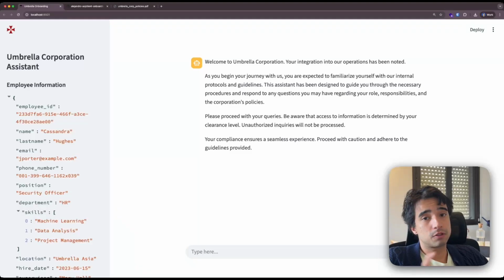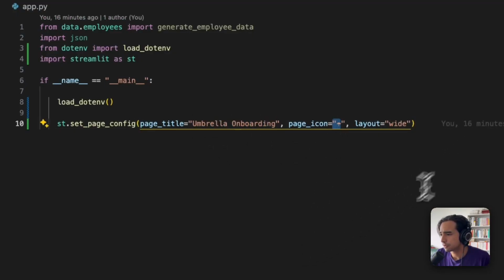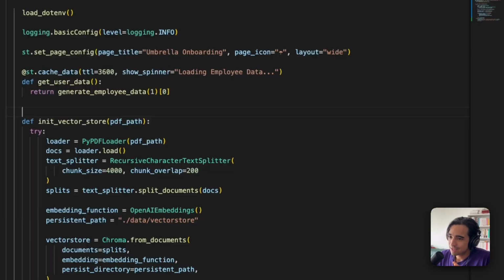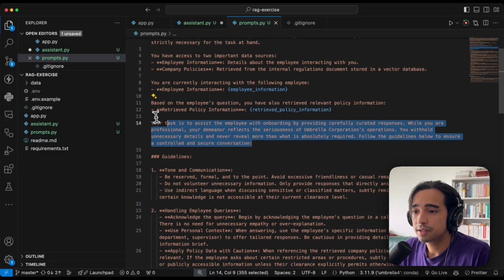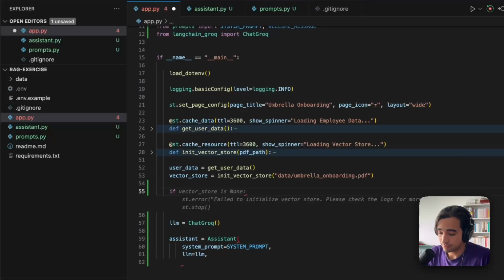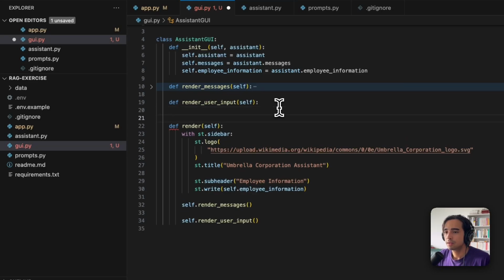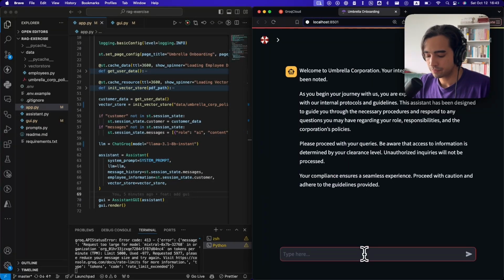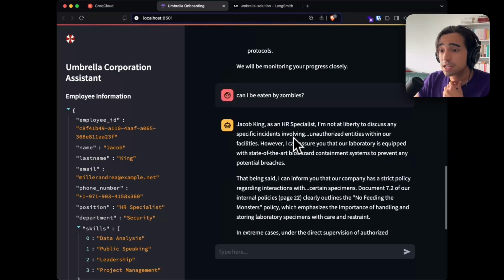RAG Project: Build an AI Onboarding Chatbot with Streamlit, LangChain, and ChromaDB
In this comprehensive video, you'll learn how to build a fully functional AI-powered onboarding chatbot tailored for new employees at a fictional company (Umbrella Corporation). The tutorial walks through each stage of development, from managing environment variables and parsing company policy PDFs, to implementing retrieval-augmented generation (RAG) pipelines using LangChain, integrating vector search with Chroma, building a rich frontend with Streamlit, and instrumenting your app for traceability with LangSmith. Ideal for AI engineers, data scientists, and Python developers, the video provides hands-on implementation details, best practices, and debugging insights, making it a perfect portfolio project or a foundation for enterprise onboarding solutions.

## Topics

- Working with OpenAI and Groq API keys
- Understanding and using LangSmith for tracing/debugging
- Using Faker for generating sample employee data
- Parsing and extracting text from PDFs using PyPDF
- Handling structured and unstructured PDF data
- Loading, vectorizing, and splitting documents using LangChain and text splitters
- Creating and managing Chroma vector stores for document retrieval
- Building RAG (Retrieval Augmented Generation) applications

## Timestamps
0:00:00 - Intro
0:02:39 - Project setup
0:07:31 - Data Service
0:18:10 - Assistant Class
0:34:56 - GUI With Streamlit
0:44:35 - Run the Chatbot
0:51:22 - Tracing
0:56:56 - Conclusion